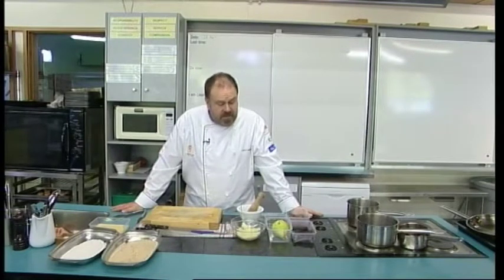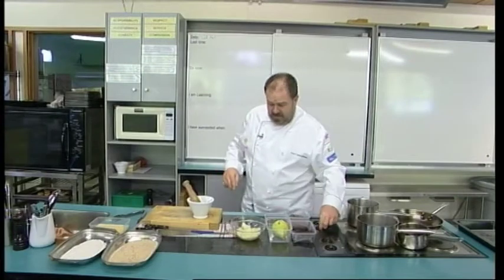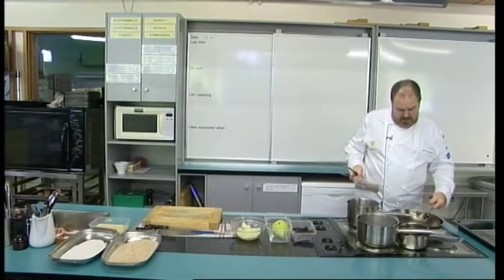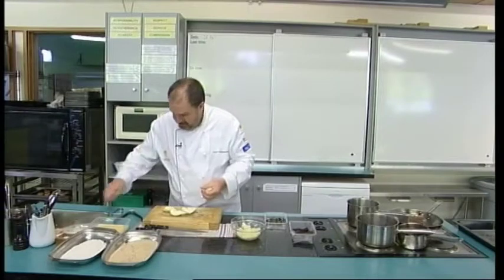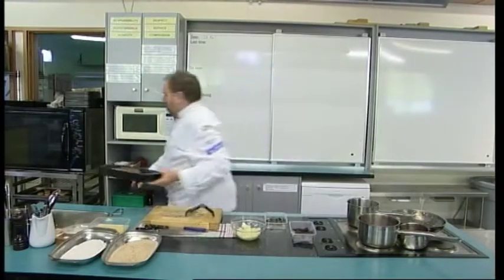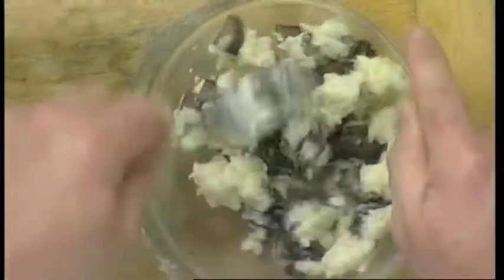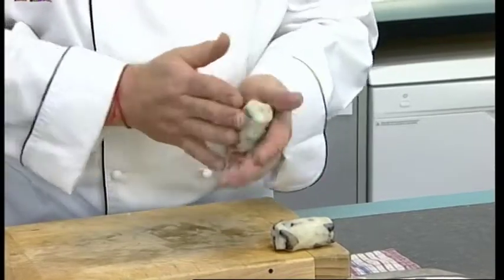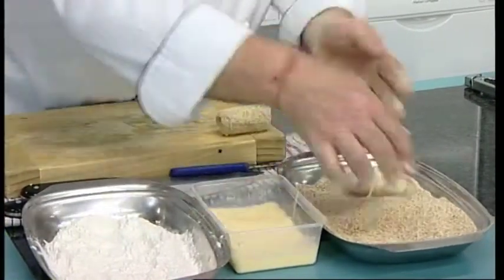Cooking with Scott - Venison with Mushroom Croquette & Poached Pear in Red Wine Syrup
Winter Edition
Learn how to cook Venison with Mushroom Croquette & Poached Pear in Red Wine Syrup